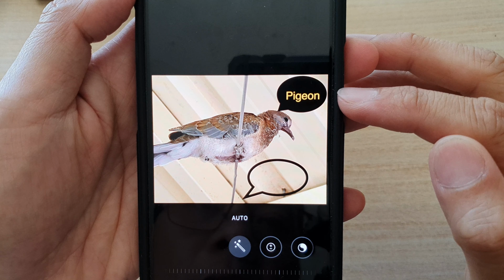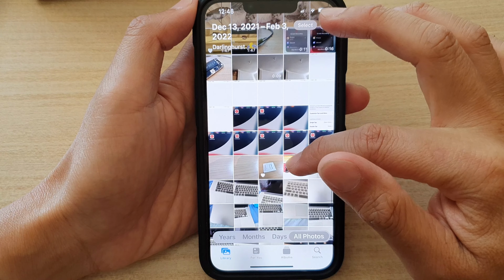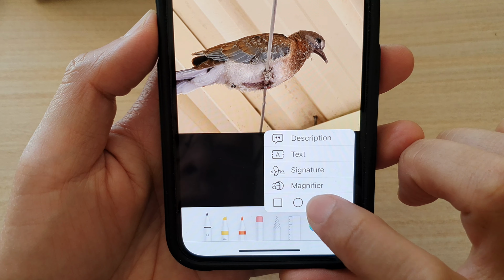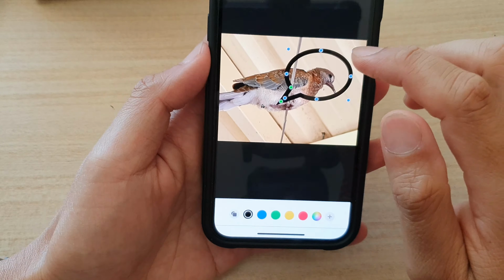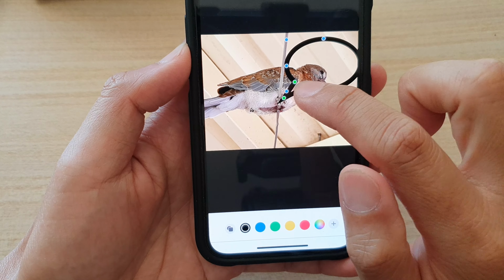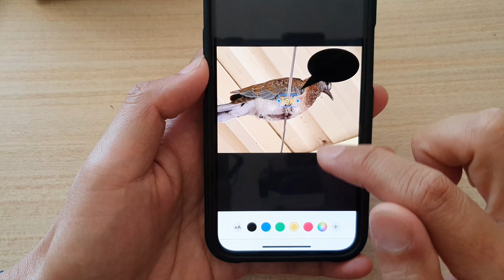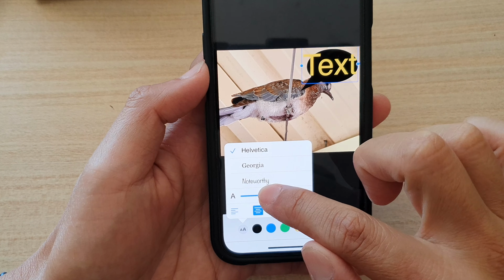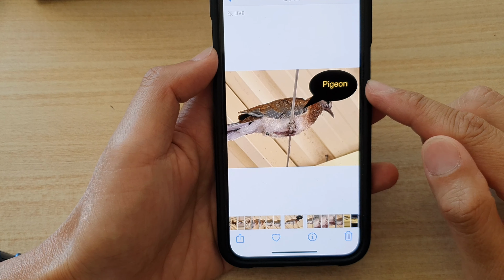iPhone iOS 15: How to Add a Speech/Cartoon Bubble to a Picture/Photo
Learn how to add a speech or cartoon bubble to a picture or photo on iPhone 13 / iPhone 13 Pro/Max Mini.